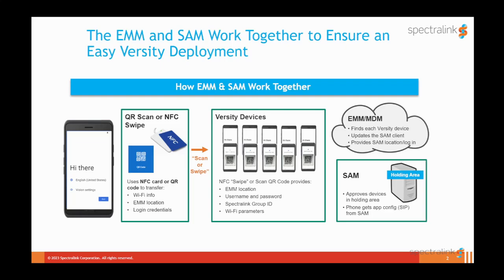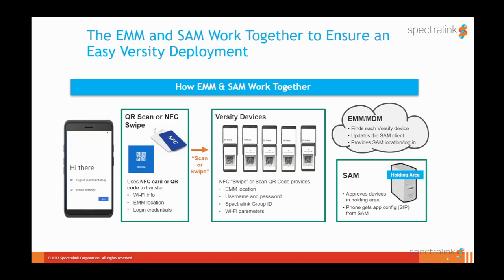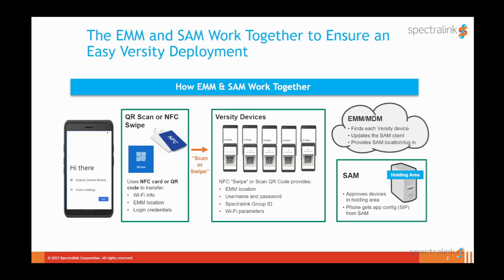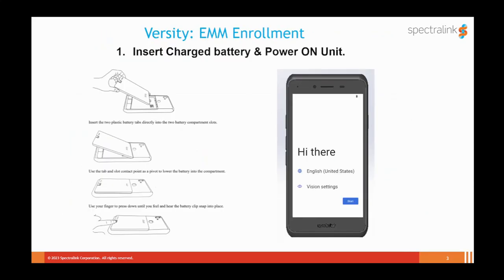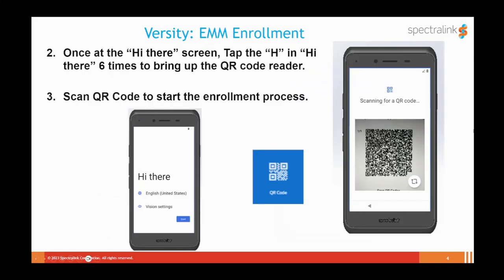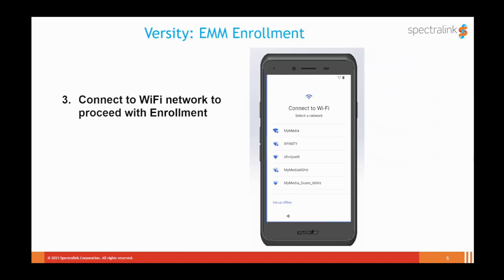#6 EMM Enroll SAM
Spectralink Versity Deployment Guidelines